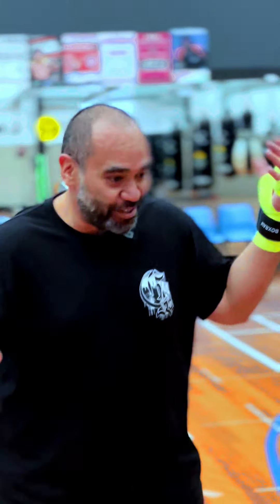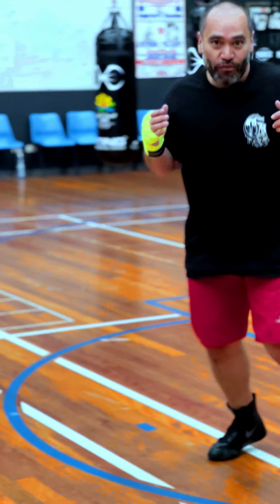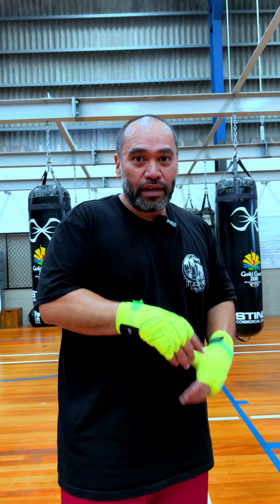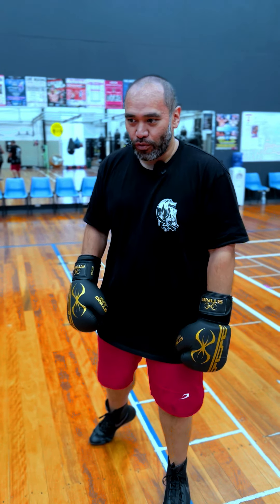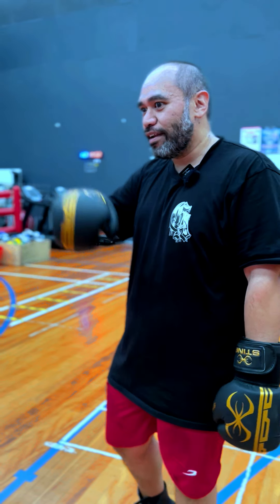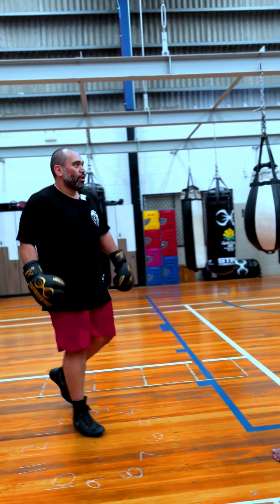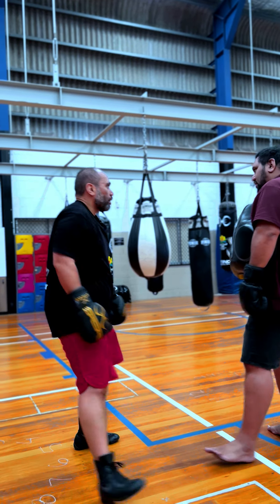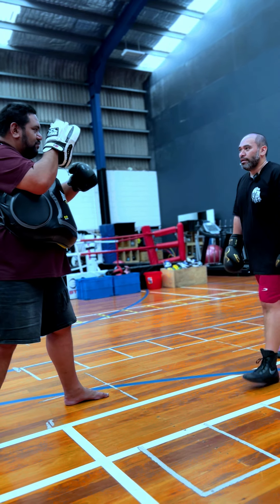Peekaboo journey episode 1